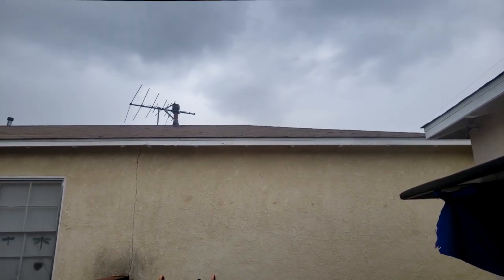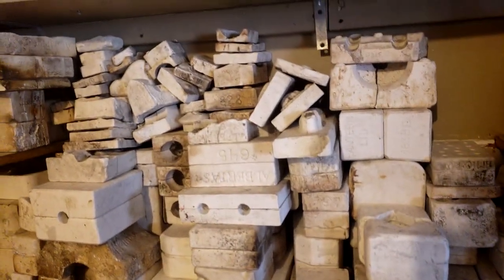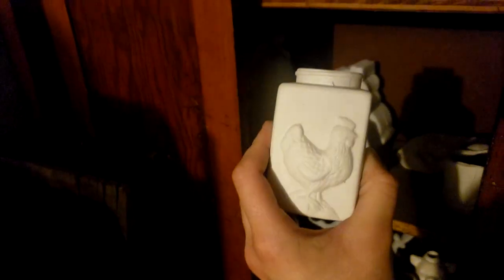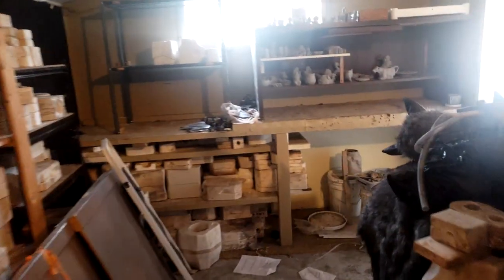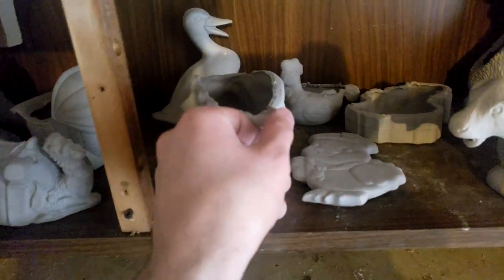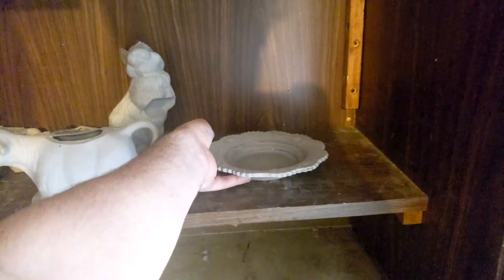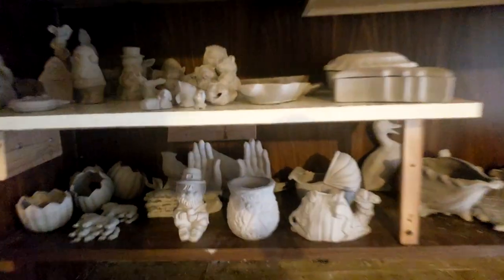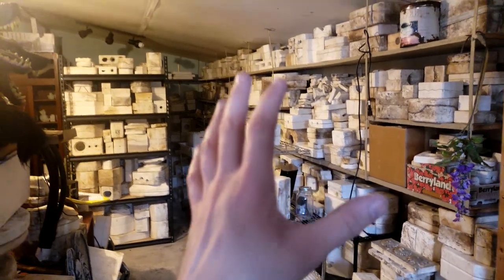2,000 Plaster Molds Tour | Unintentional ASMR Vlog